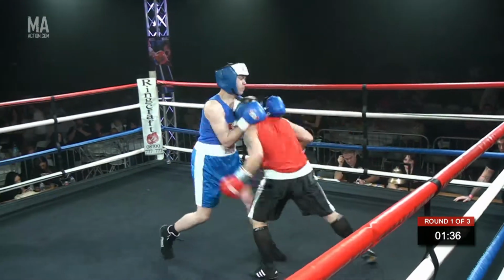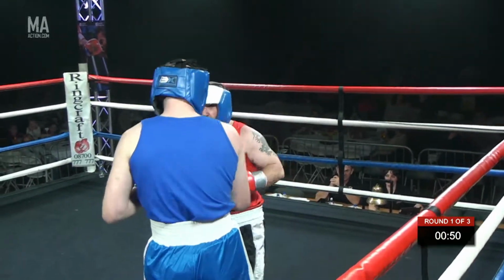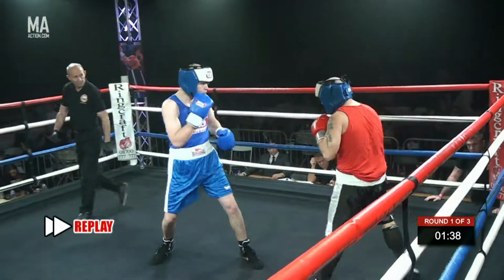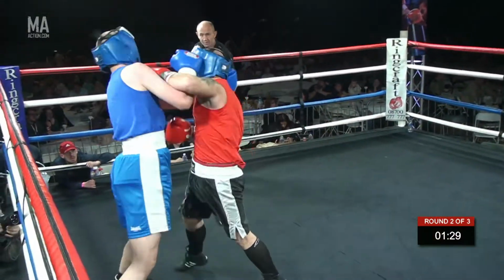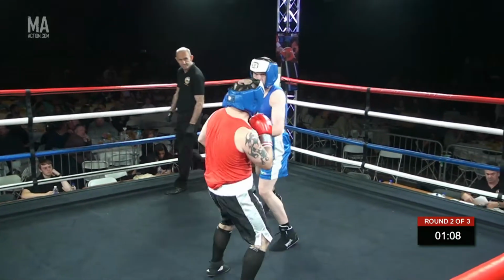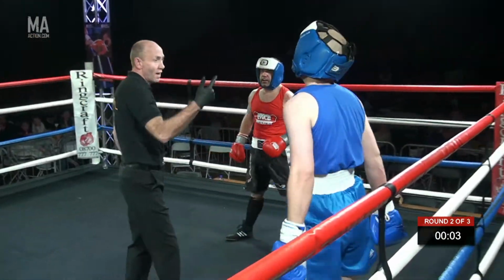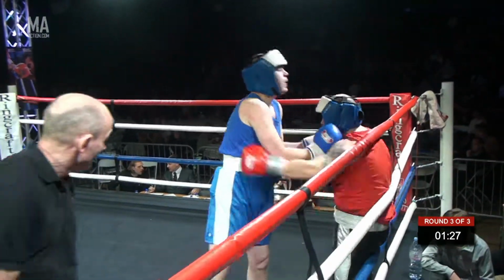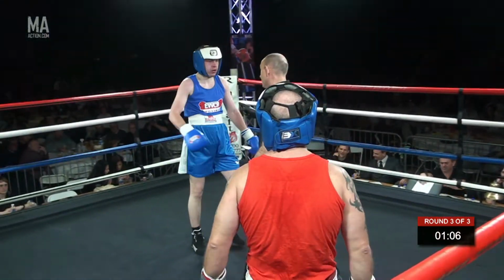EWCB Dec 2017 - Lee MOUGHTON vs Michael RANDALL